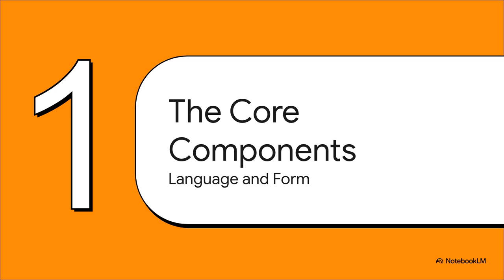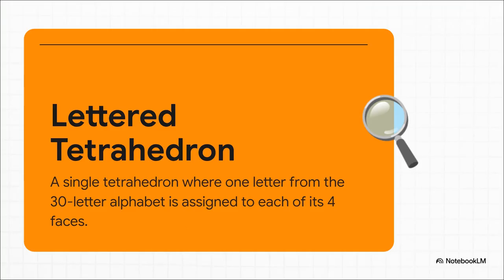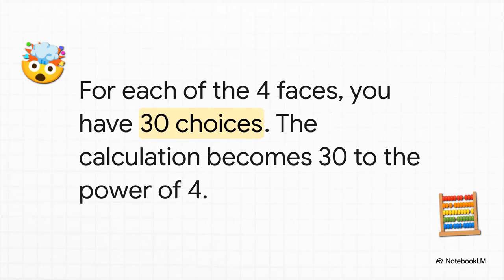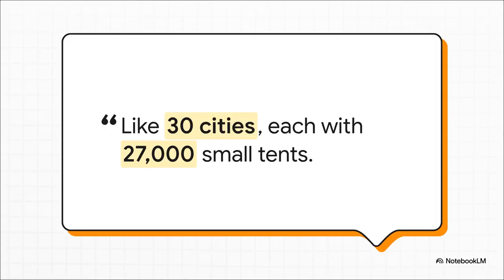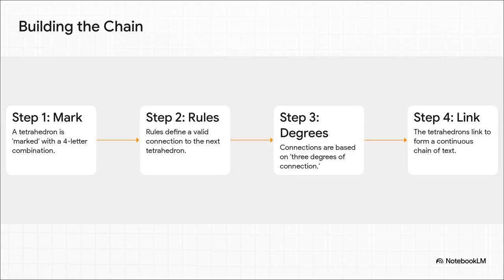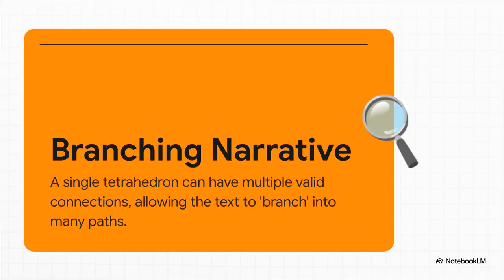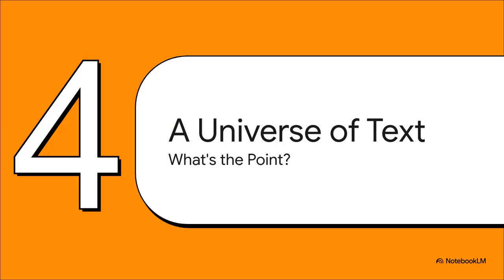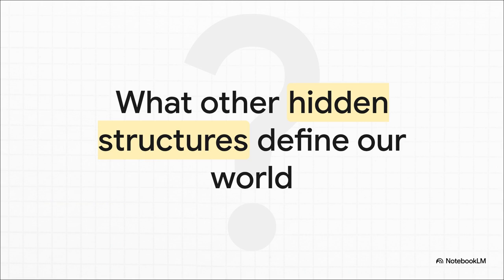The Geometry of an Alphabet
The video [**The Geometry of an Alphabet**] by Синиша Стаматовић appears to be a symbolic and conceptual exploration of how geometric principles can inform the structure of written language. Though it lacks a formal description, the title and creator’s style suggest a modular, philosophical approach—possibly mapping letters into visual systems that reflect mathematical or spiritual order.

To expand this theme, here are several companion videos that explore the intersection of geometry, alphabets, and symbolic design:

### 🔤 Geometry and the Alphabet: Structural Explorations

   This video introduces the Roman alphabet through geometric analysis, emphasizing its foundational role in Western typography. It’s valuable for understanding how letterforms emerge from spatial logic.

   Investigates whether sacred geometry—especially the division of circles—could be the hidden source of alphabetic structure. A rich visual and philosophical dive into symbolic origins.

   Explores how runic forms and geometric logic influence the English alphabet. Includes font testing and letter transformation, ideal for modular reinterpretation.

### 🎮 Playful and Educational Variants

   A playful experiment mapping each letter to a Geometry Dash level. While lighthearted, it offers a gamified lens on symbolic representation.

   Assigns gameplay traits to each letter—like “Autoclicker” for A or “Gravity” for G—creating a symbolic system through interaction and metaphor.

   A child-friendly song pairing each letter with a geometric shape. Useful for visual mapping and early symbolic associations.

Would you like to transform “The Geometry of an Alphabet” into a modular artifact—perhaps a stamp grid, layered diagram, or symbolic cycle that encodes each letter’s geometric essence? I’d love to help you build that next.